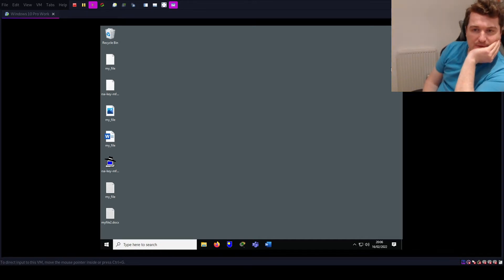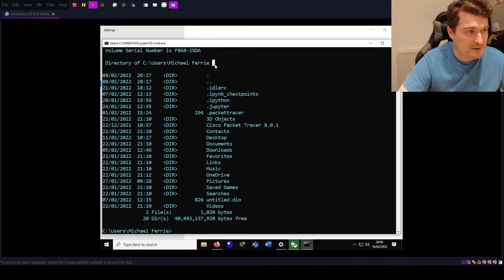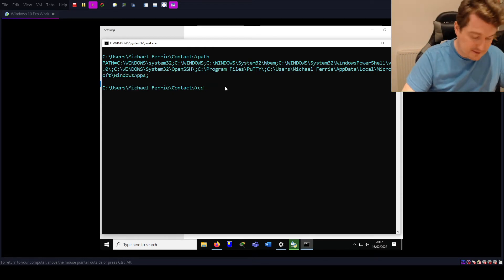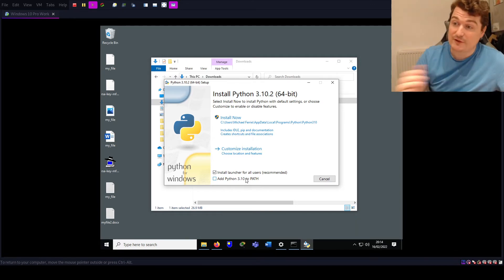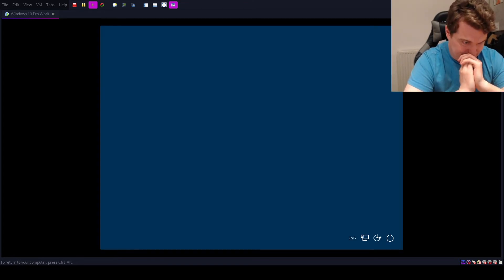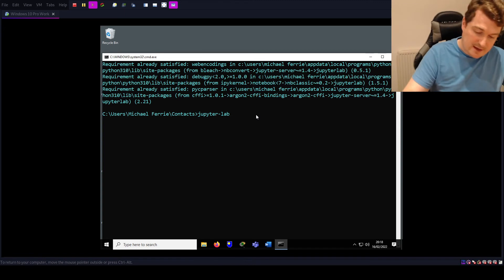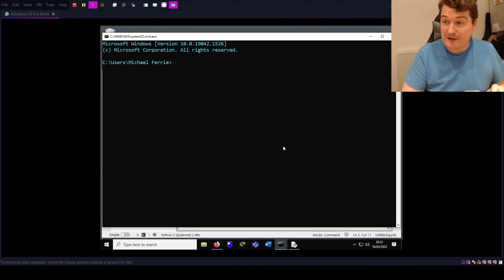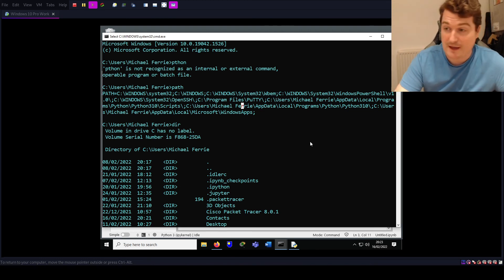Troubleshoot jupyter/python/windows, PATH issues or python is not a recognized command or batch file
How to fix issues installing jupyterlab and python on windows 10, stop asking me about jupyter not being a recognized command or batch file and watch this video.